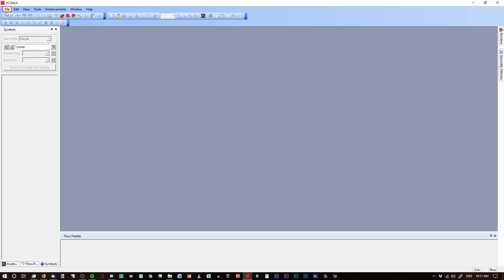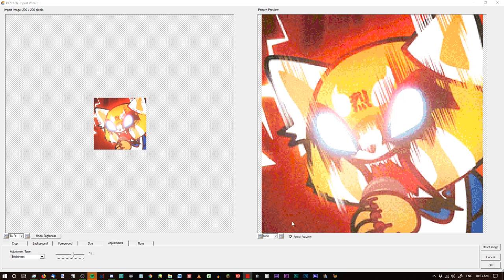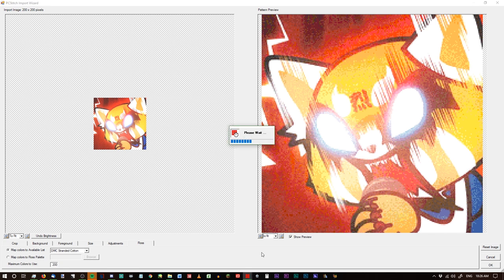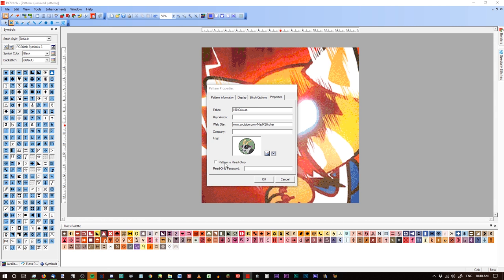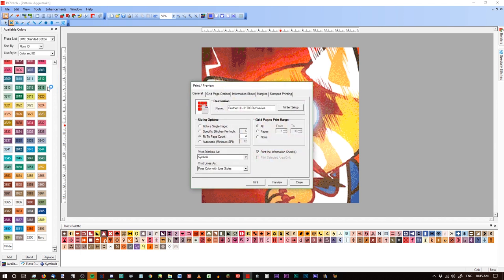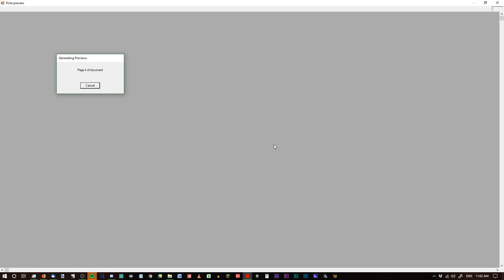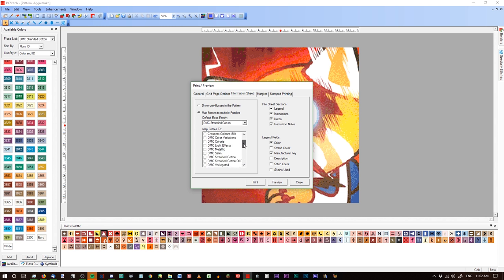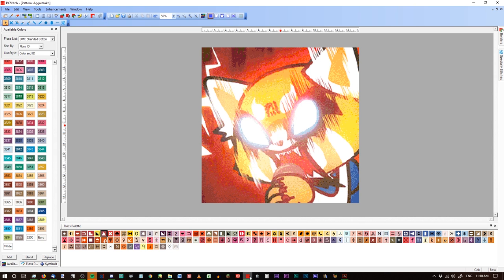PCStitch Crash Course: Importing and Exporting Images | Embroidery Tutorial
The first in a series of PCStitch videos I'll be doing.  We'll start at the beginning: importing and exporting images.

Patrons get patterns, early access to videos, exclusive streams, and more.

MadXStitcher
1105 15th Ave Suite D
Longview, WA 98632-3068